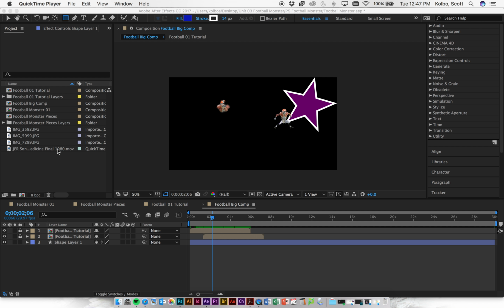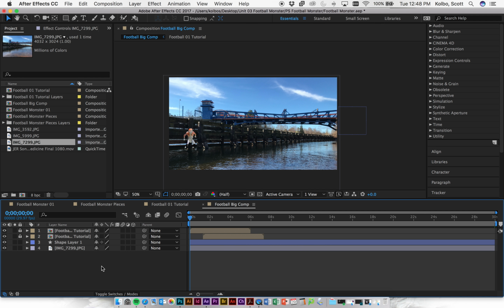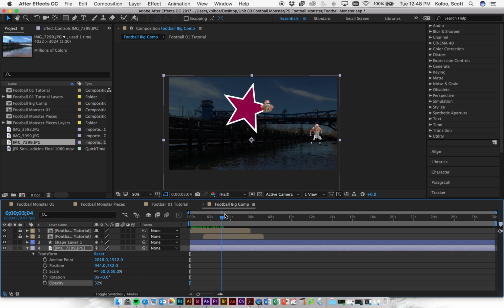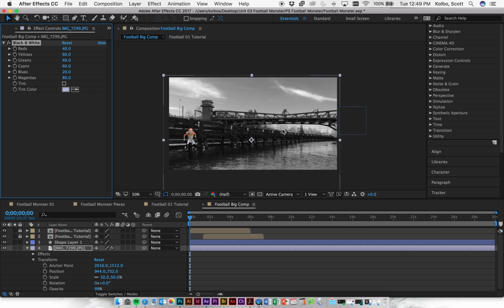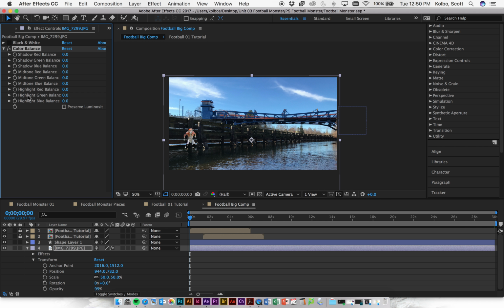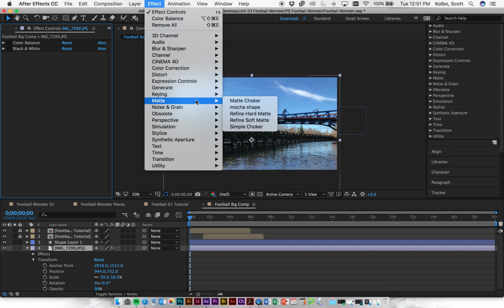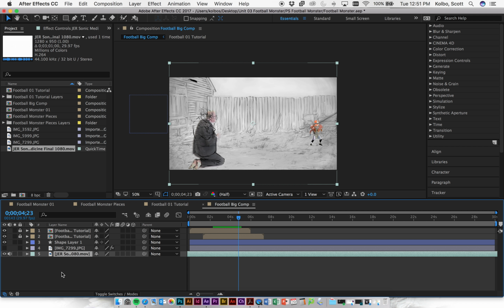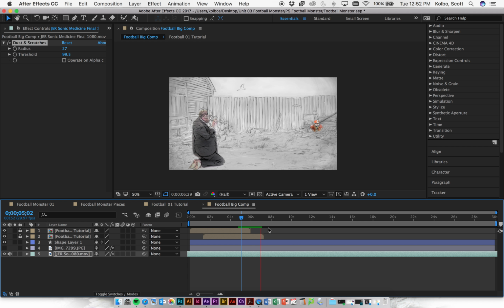1107 Unit 03 AE 09 Effects Color Contrast